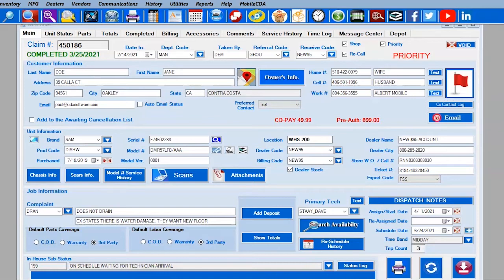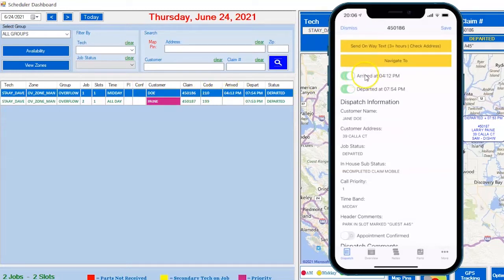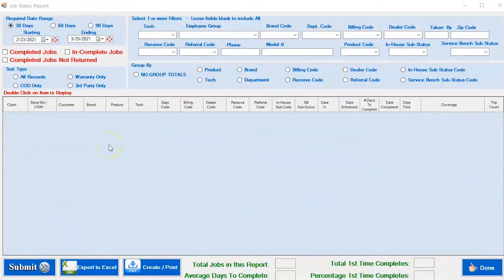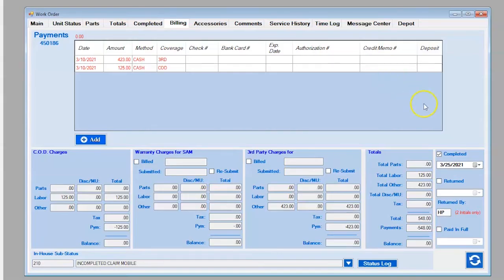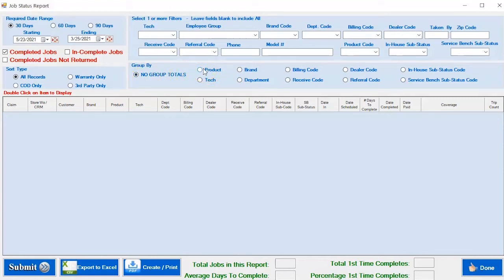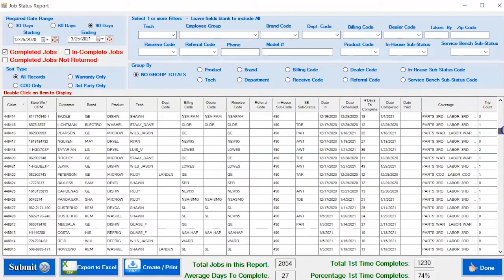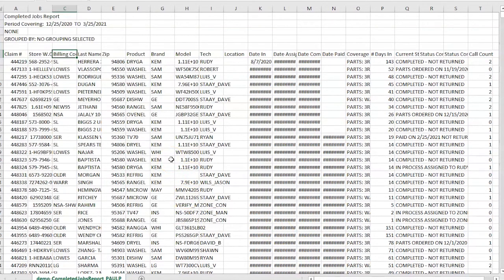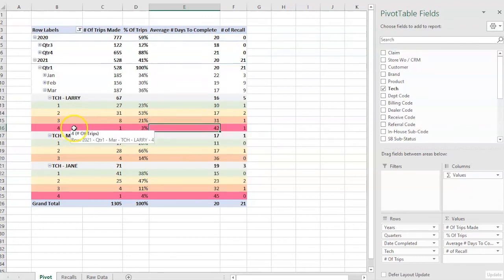"Trip Count" - Drilling Down Completion Percentages.